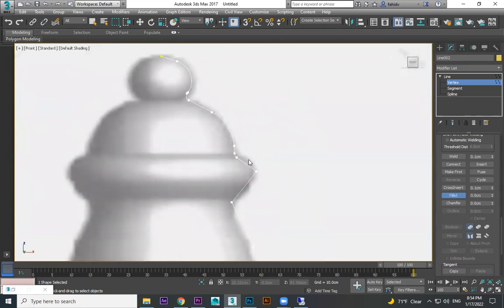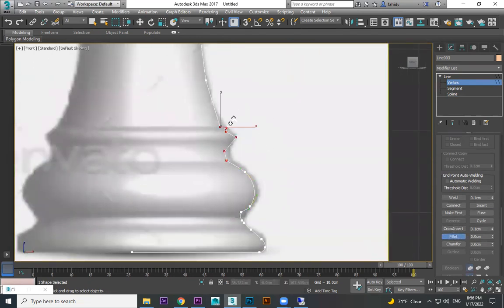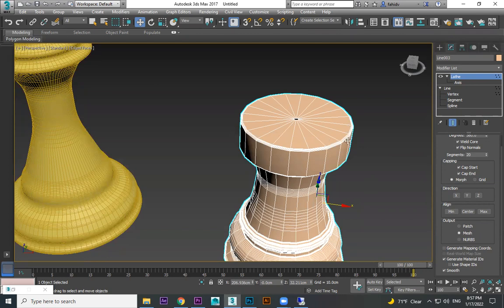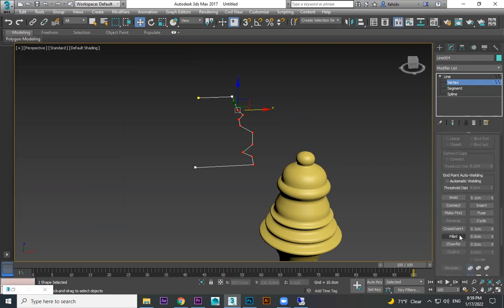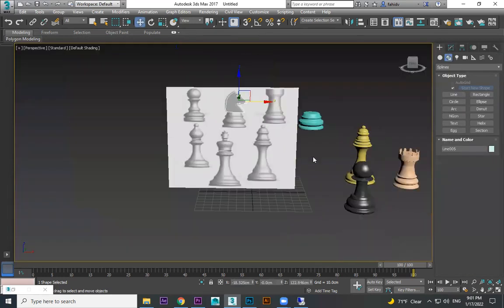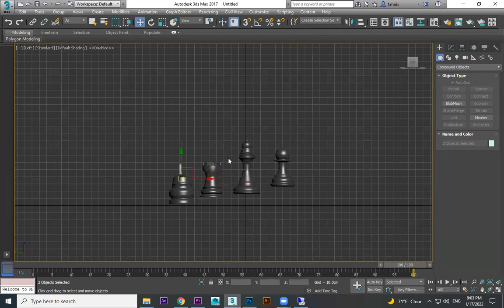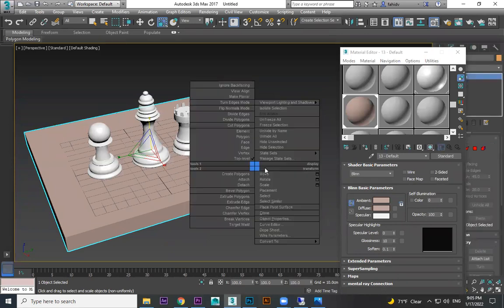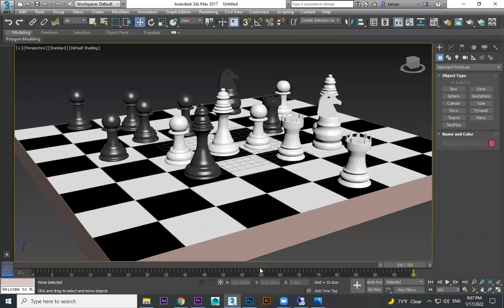3dsmax Tutorial - Beginners Guide- 15 chess piece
3dsmax Tutorial - Beginners Guide- 15 chess piece